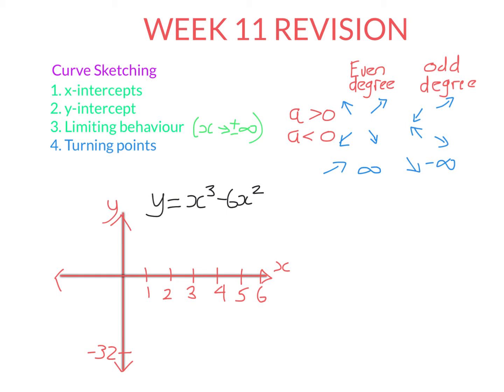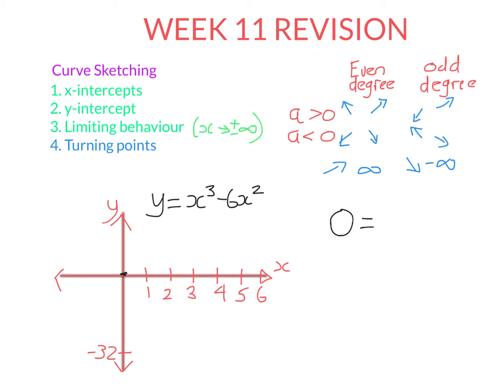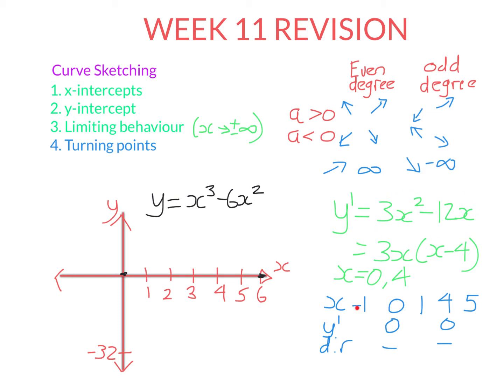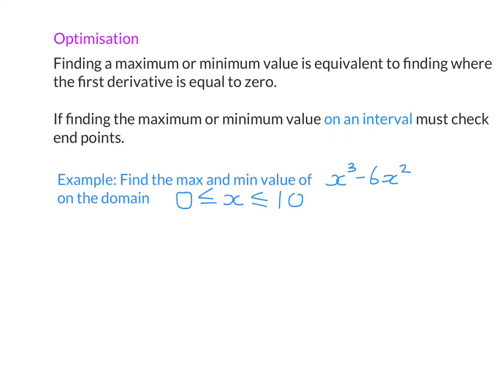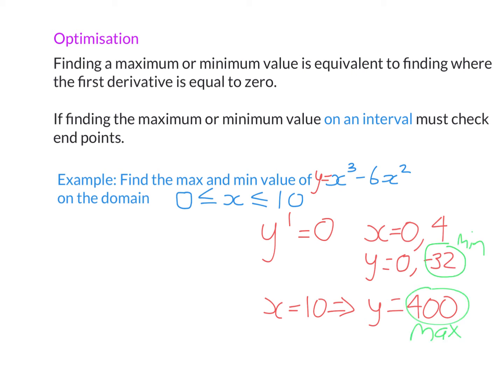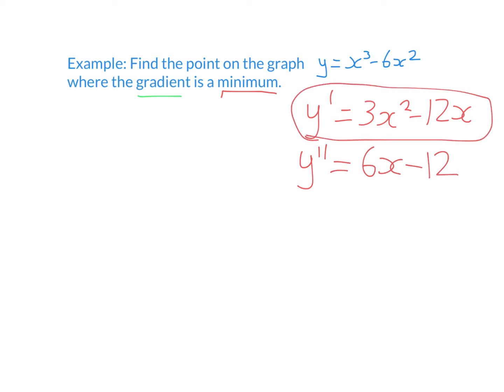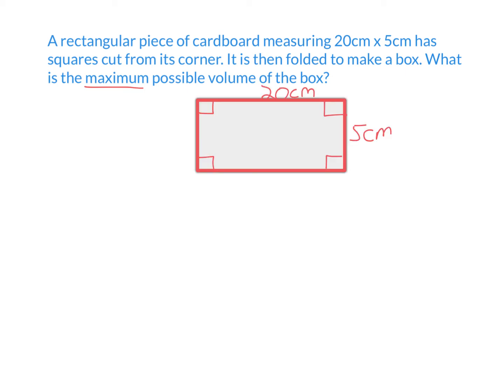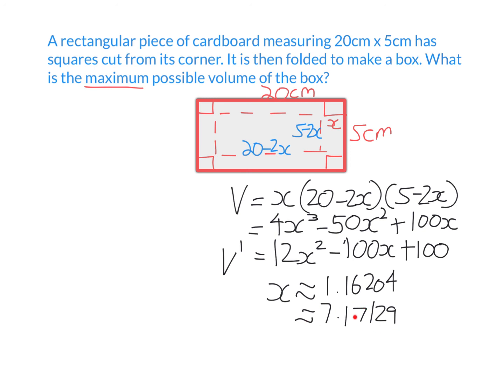Year 11 S2 Wk11.mp4